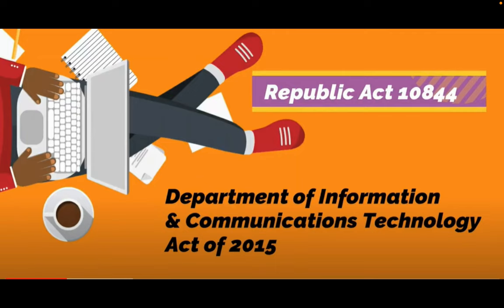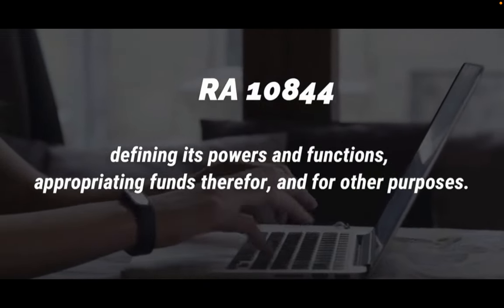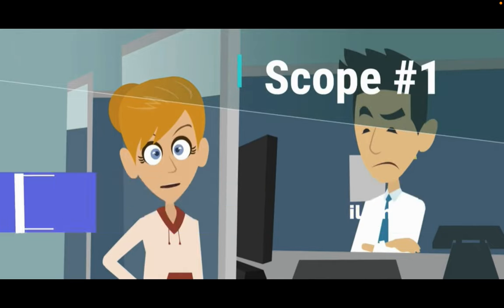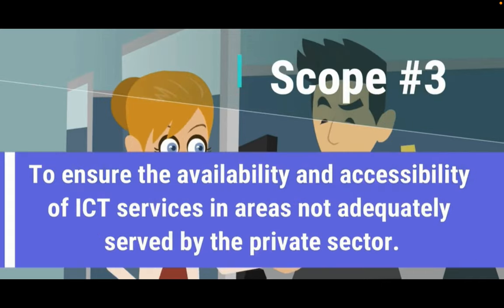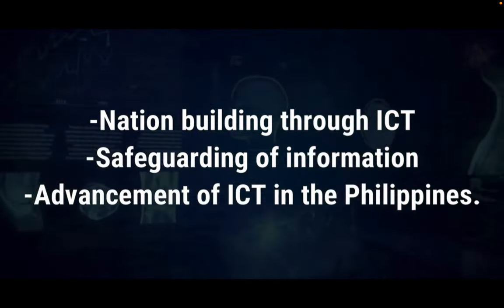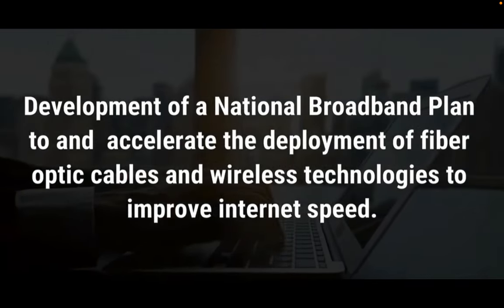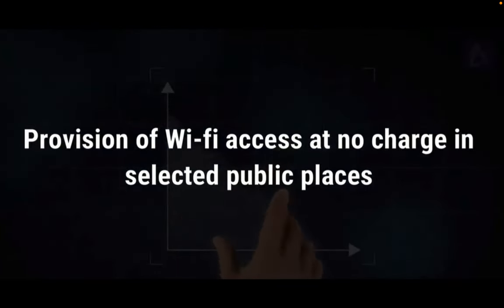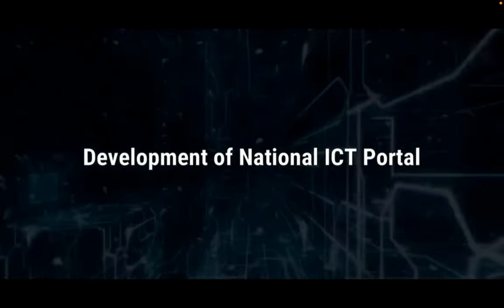ICT Policies and Safety Issues